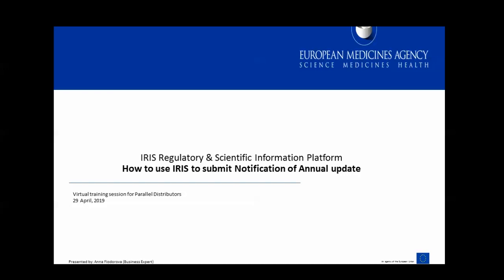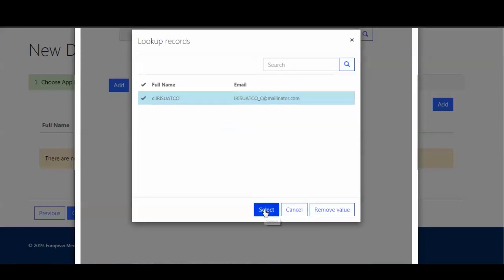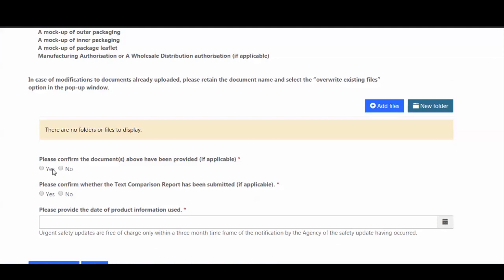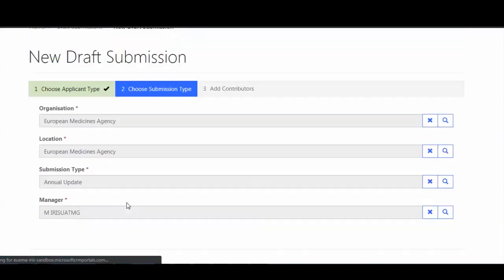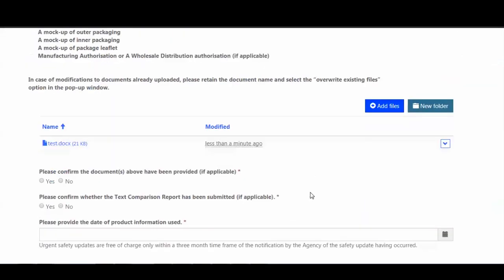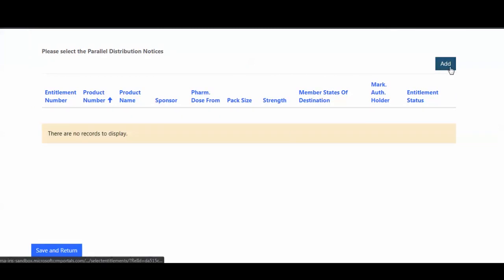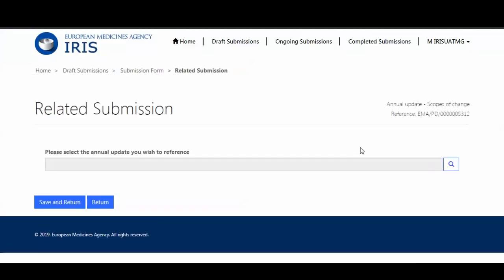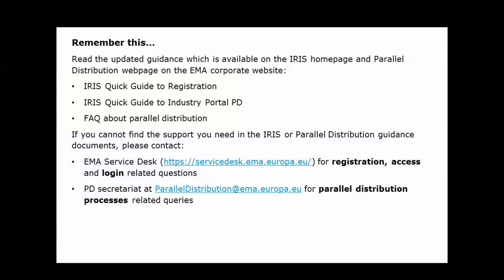Online training session: how to submit an annual update for parallel distribution via IRIS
Virtual training session for Parallel Distributors

Anna Fiodorova, EMA